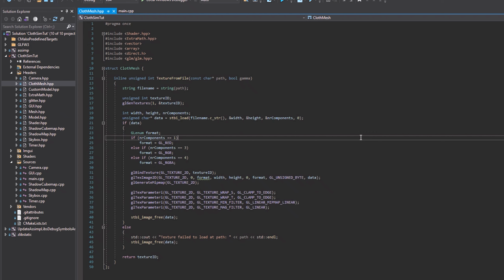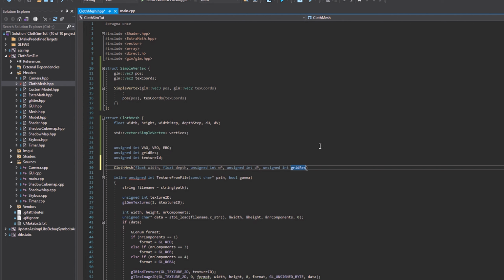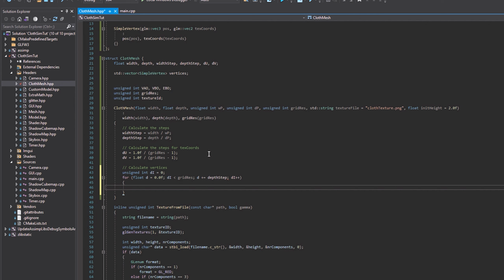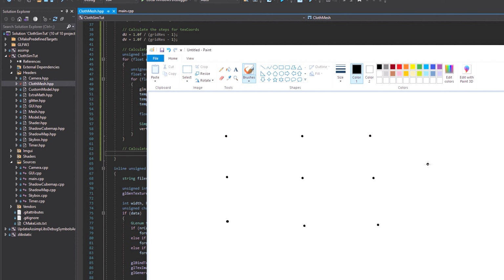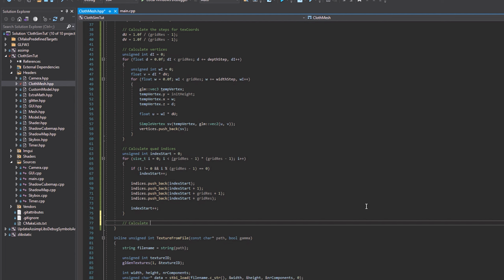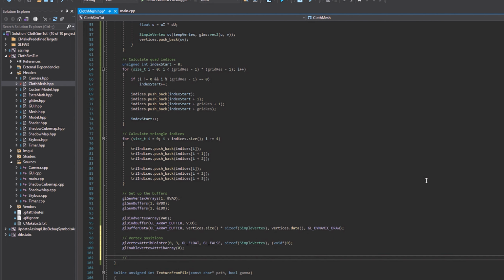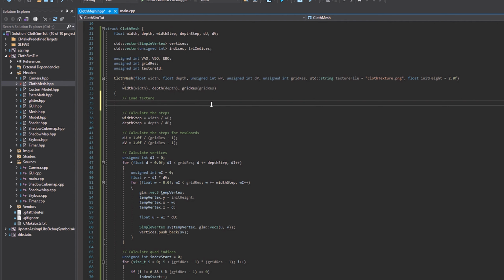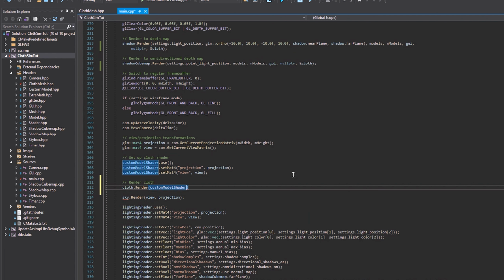Cloth Simulation in OpenGL | Tutorial | Part 1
In this part, we will go through the process of constructing our cloth mesh in detail. After setting up our struct the way we want and rendering the cloth successfully, we can then move on to the physics simulation part.

This tutorial will follow the process of building a cloth simulation from scratch. We will use a template that runs on a simple custom OpenGL renderer I have created, so we can focus on just the creation and simulation of the cloth, rather than the rendering. It is meant for beginners and more advanced programmers alike, with any experience in graphics programming (not required).